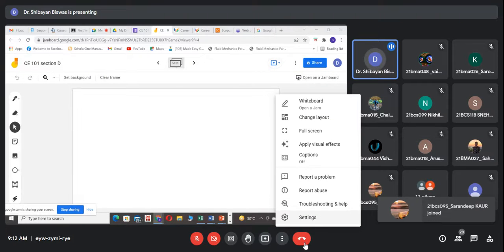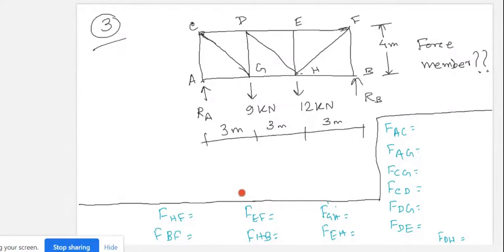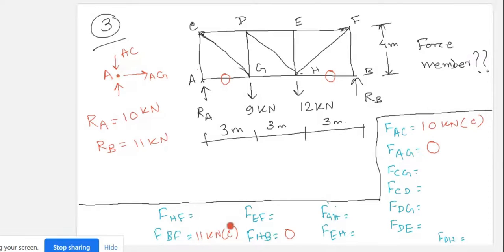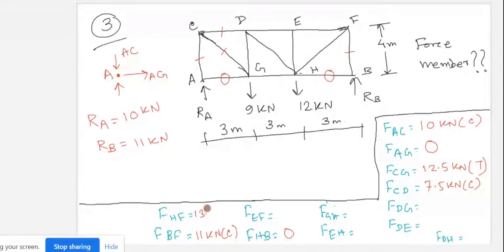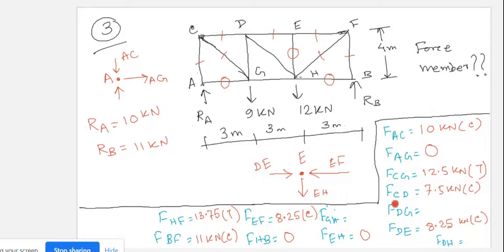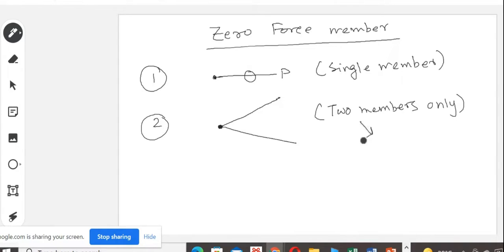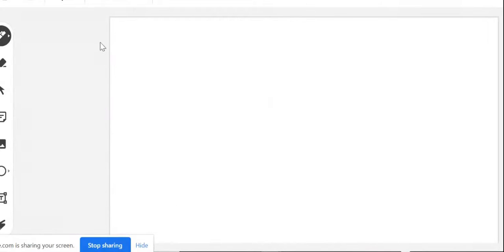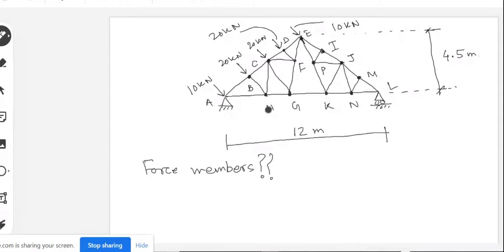CE 101 8th march